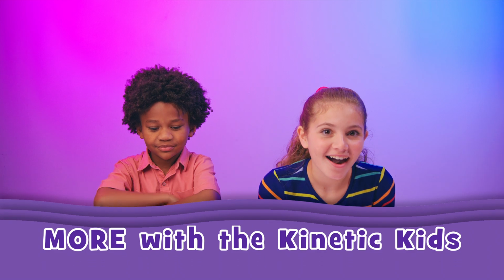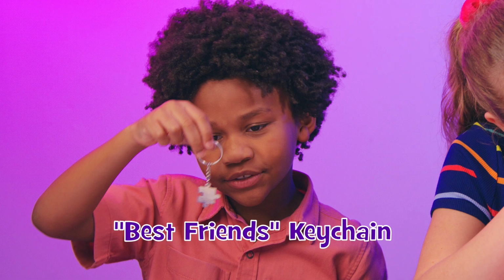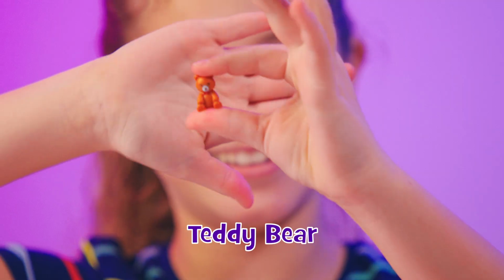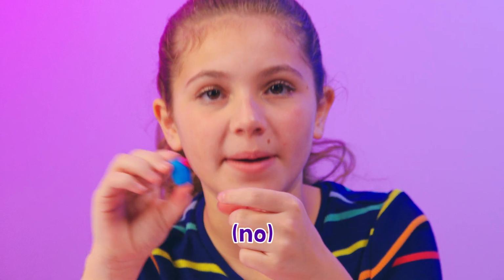Valentine’s Day Fun ❤️🧡💛 | More with Kinetic Sand | Sensory Play for kids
It’s a day you’re going to love! Today, we’re making hearts of all shapes, sizes and colors. Watch as we slice, smush and flow Kinetic Sand hearts, then dig through more sand hearts to find secret Valentine’s messages, and even craft a bouquet of roses!

Join Carter and Kirby as they explore all the wonderful ways you can play with Kinetic Sand. Plus, learn how to make your own DIY Kinetic Sand projects!

Follow us for more sandisfying videos!